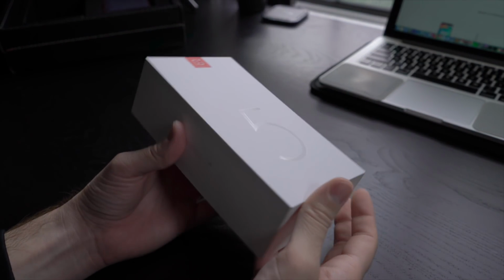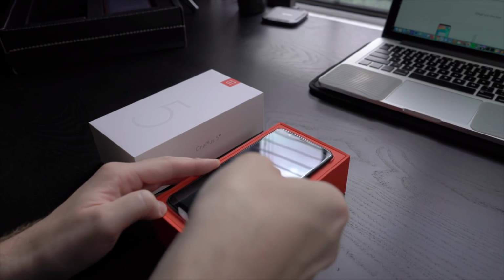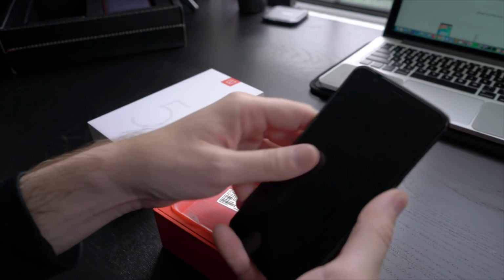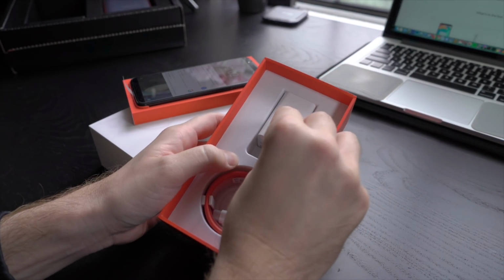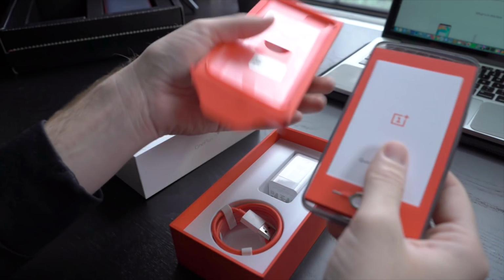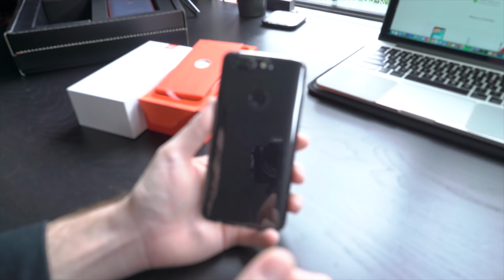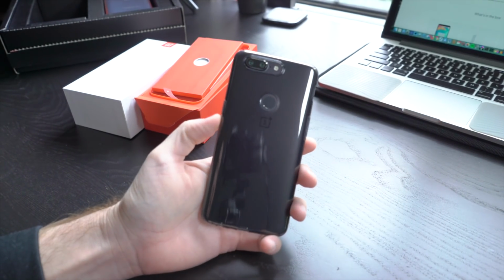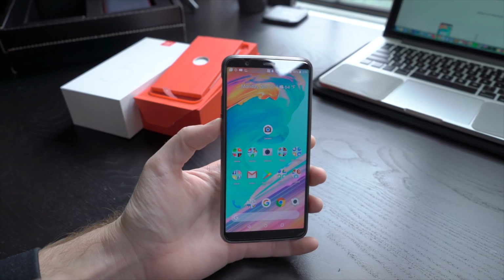OnePlus 5T Unboxing & First Impressions